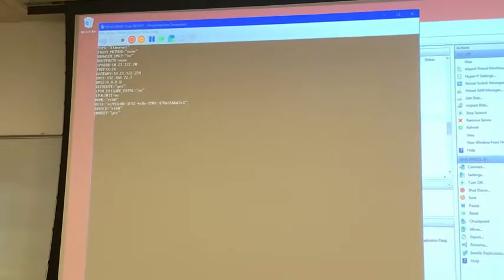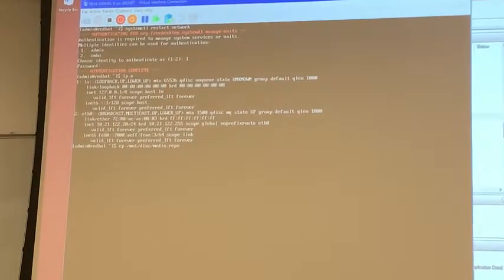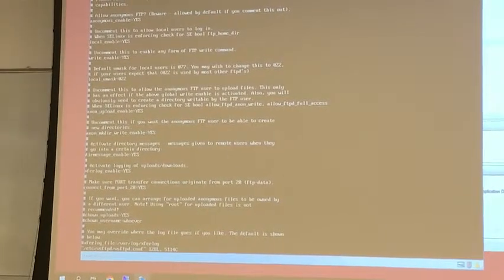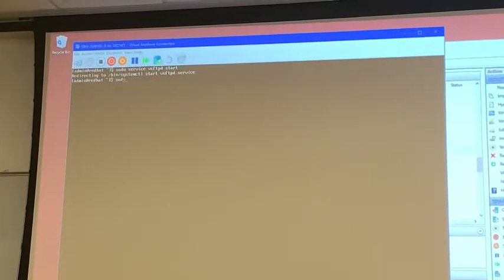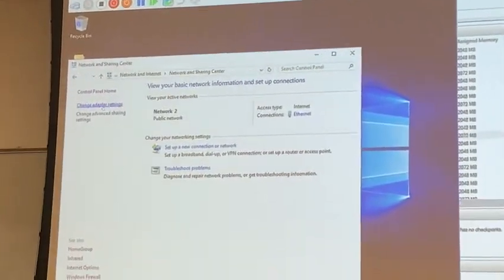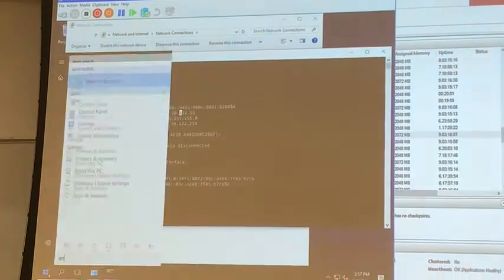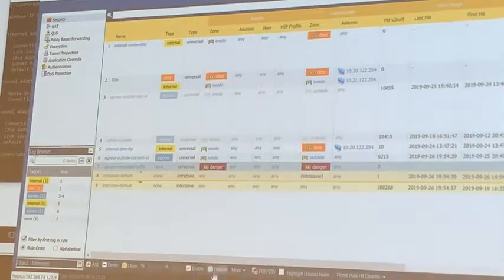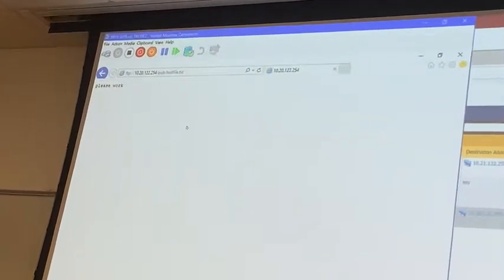2019 rhel 7.7 ftp server configuration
This is a LIS5916 class project, presented by Will Hupp, at Florida State University.